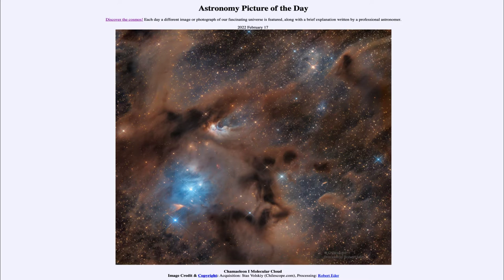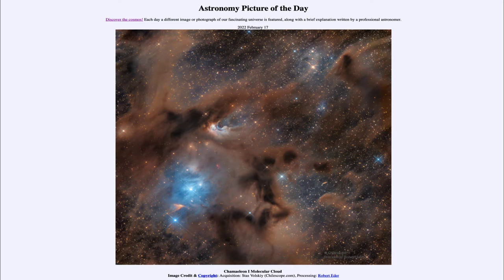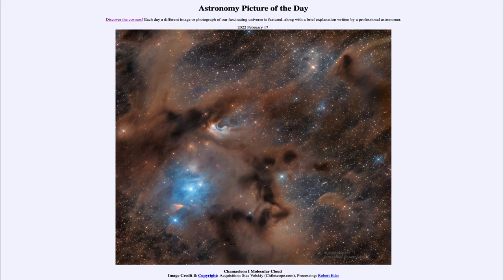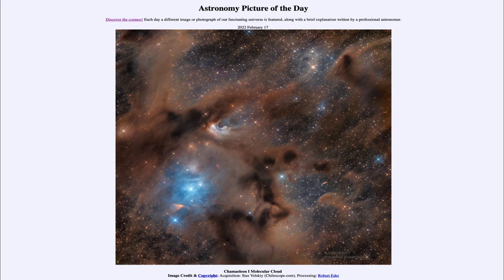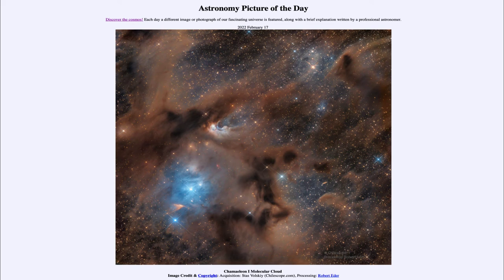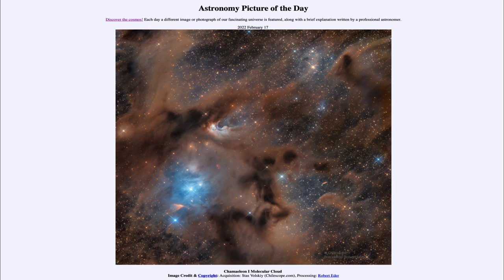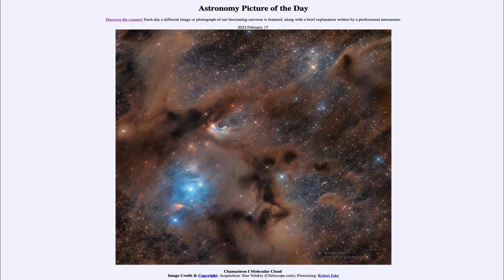2022 February 17 - Chamaeleon I Molecular Cloud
In today's image, we see a portion of the Chamaeleon Molecular Cloud including several reflection nebula in this dusty part of the sky.